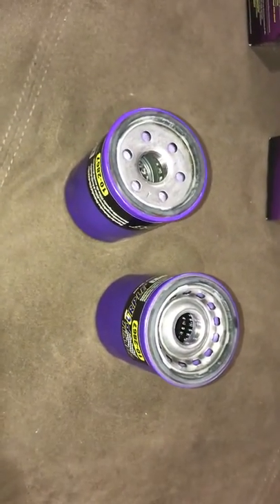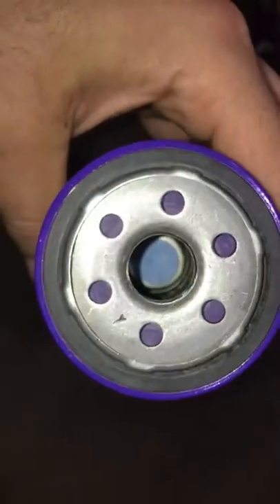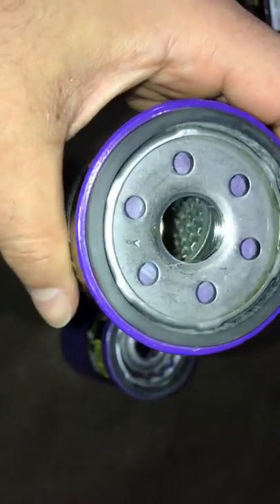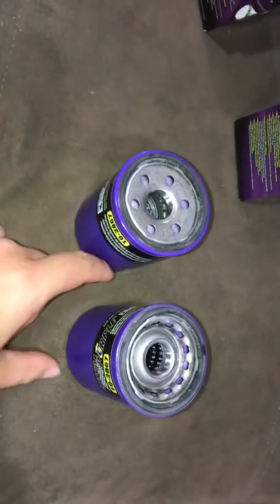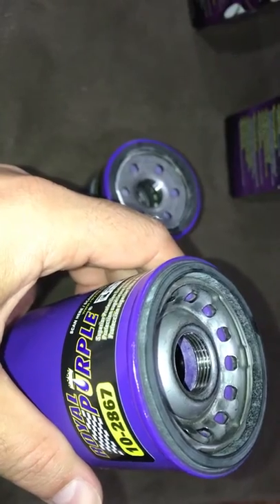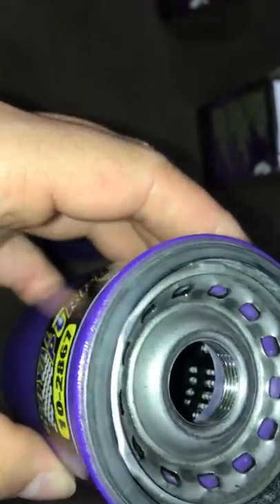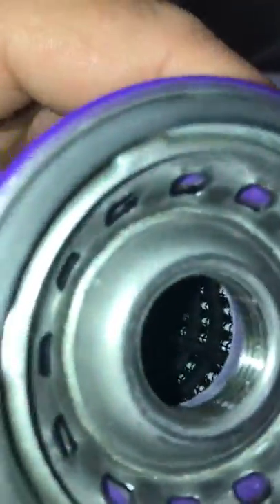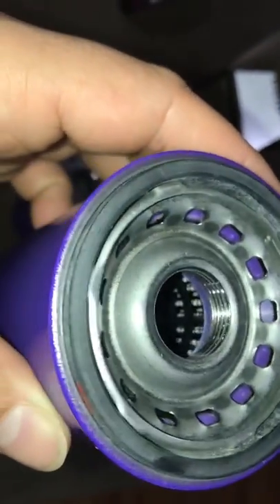New royal purple filters 10-2867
Royal purple filter